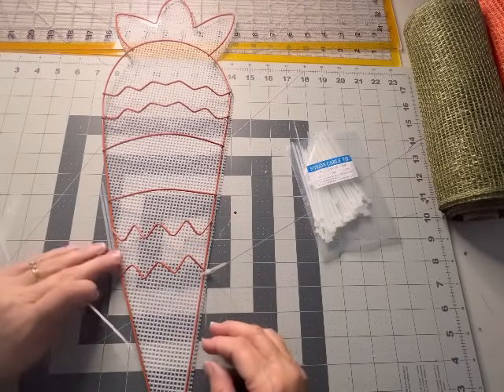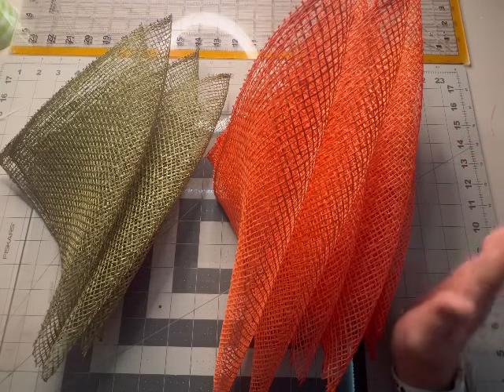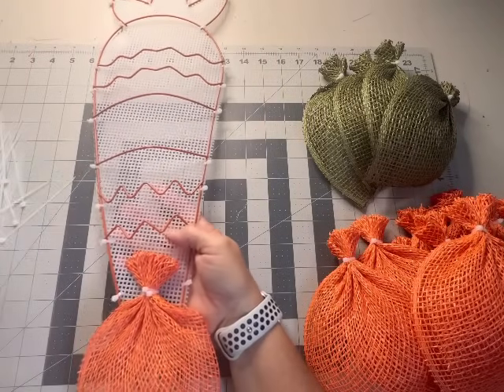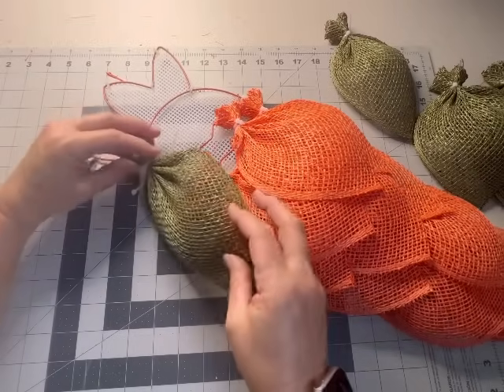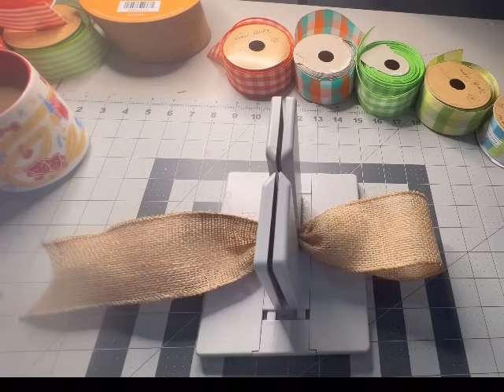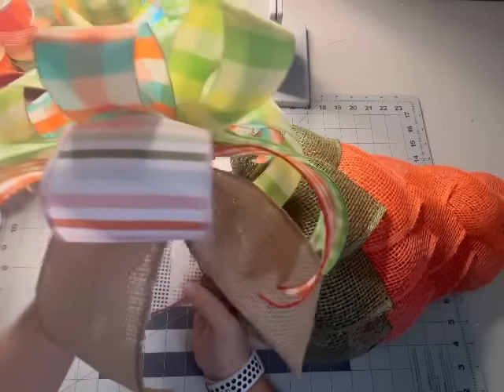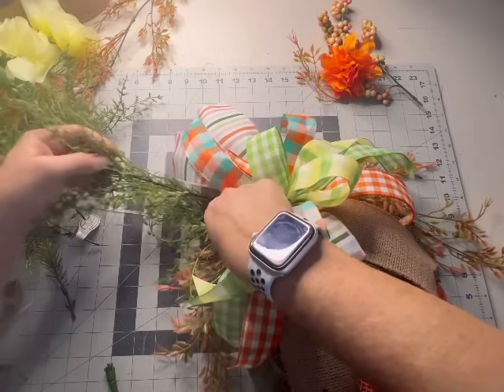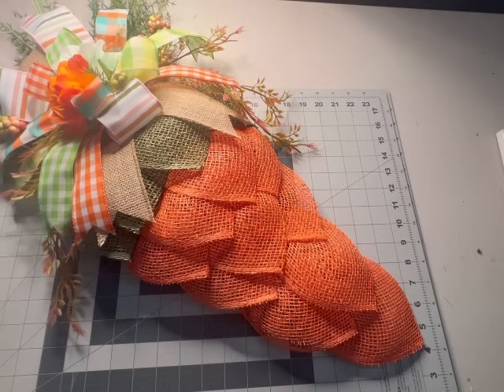Carrot Wreath/Ribbon Wreath/How To Make a Carrot Wreath/Easter Wreath/Easter Carrot Wreath/DIYCarrot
Hey there, DIY enthusiasts! 🥕👩‍🌾 Are you looking for a fun and creative way to decorate your home for Easter? Well, you're in luck because today I'm going to show you how to make an adorable Easter Carrot Wreath! Hang your wreath on your front door or anywhere else you want to add a festive touch. Get ready to impress your neighbors and bring a smile to anyone who sees it🧡

🐰🥕 Get ready to bring some festive cheer to your front door! Let's dive right in! 🎉

To make this DIY Easter Carrot Wreath, you'll need a few supplies:￼

Dollar Tree Carrot Wreath Form
Size 7 plastic embroidery/sewing mesh 13x22 (big enough to cut out the size of the carrot wreath frame)
Zip ties that will go through the plastic mesh
10 in orange and green poly burlap mesh
6 different Easter ribbon prints 1.5 in - 2in ( this design I used 2 x 2in and 4x 1.5 in ribbons)

I hope you enjoy this DIY Easter Carrot Wreath tutorial!

And hey, if you make this wreath, be sure to tag me on social media and share your carrot wreath designs. I would love to see your creations🧡👩‍🌾🥕